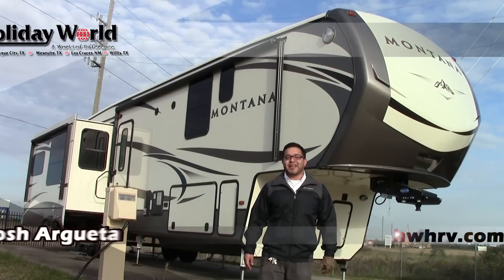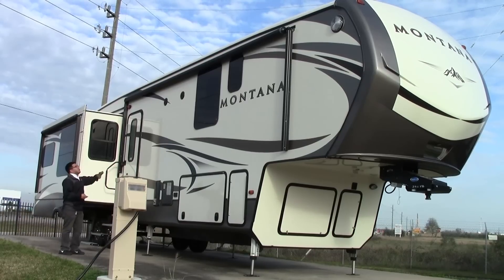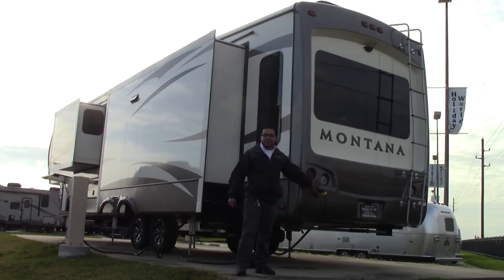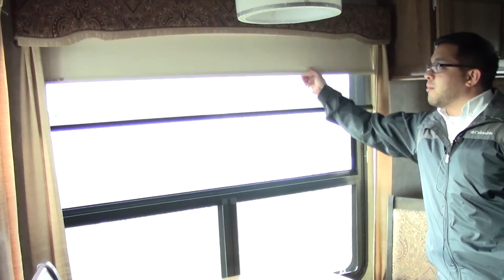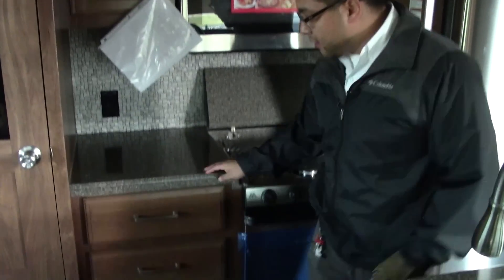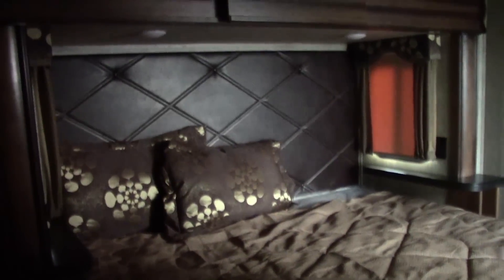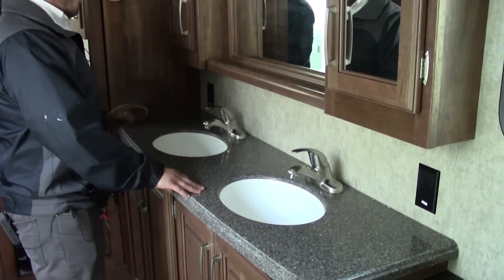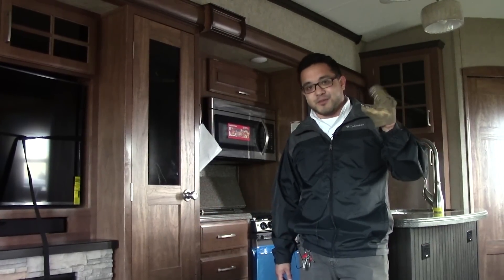New 2016 Keystone Montana 3911FB Fifth Wheel RV - Holiday World of Houston & Dallas